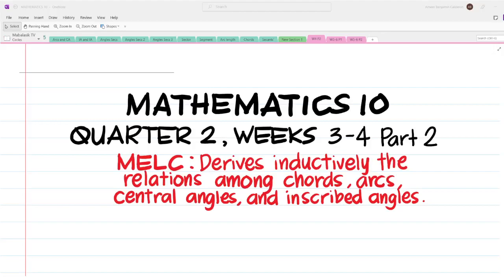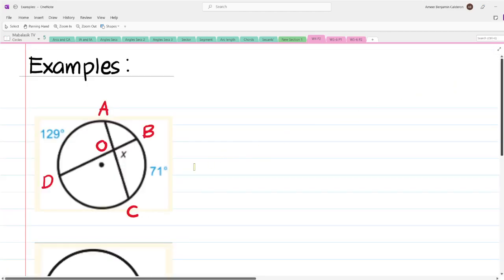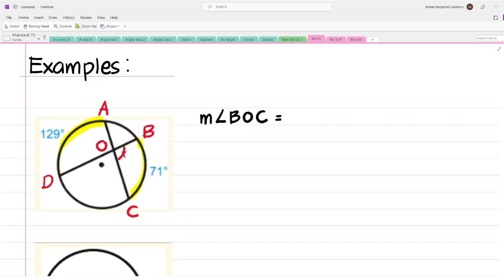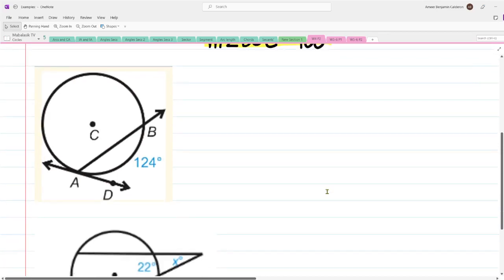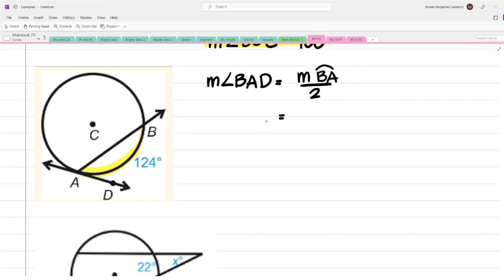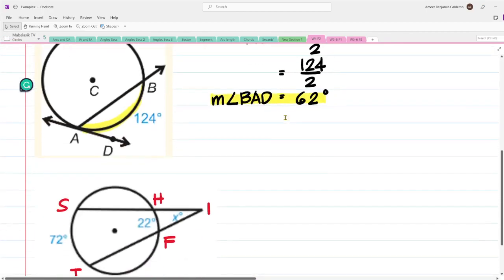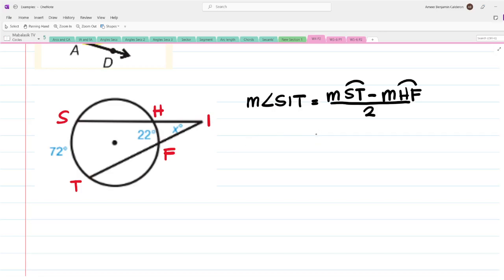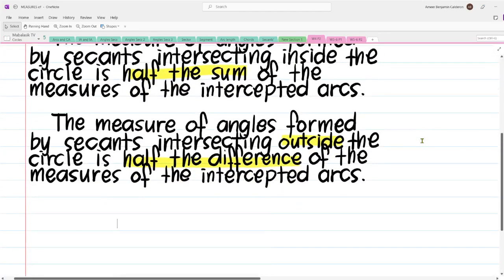Angles formed by intersecting chords, secants, and tangents | SirABC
Video lesson for Mathematics 10 Q2 Weeks 3-4 Lesson 1
MELCs: (1) Derives inductively the relations among chords, arcs, central angles, and inscribed angless.